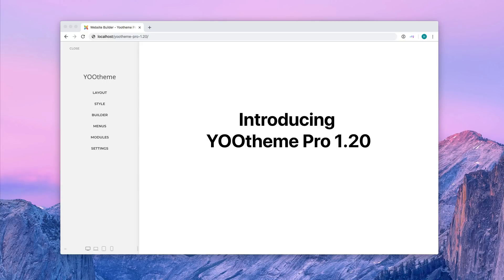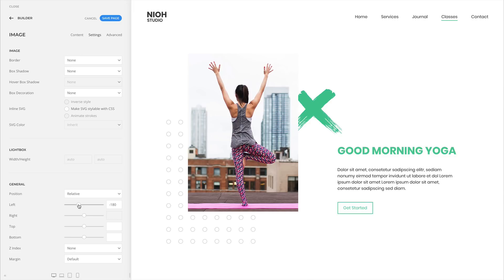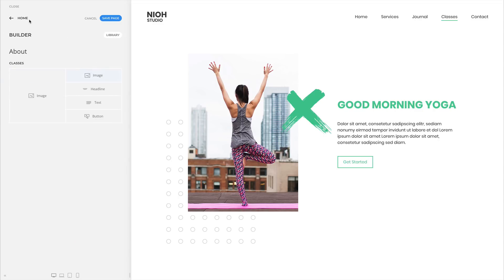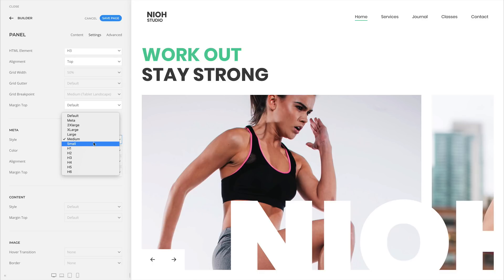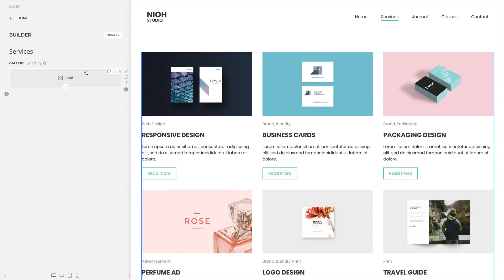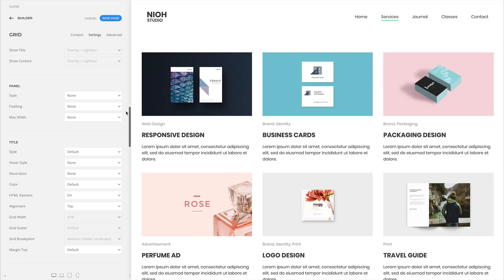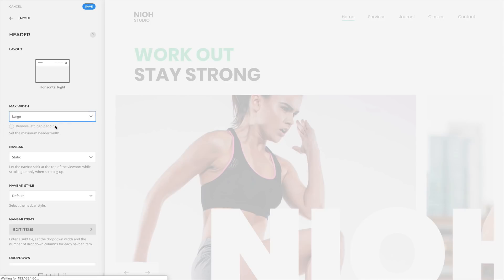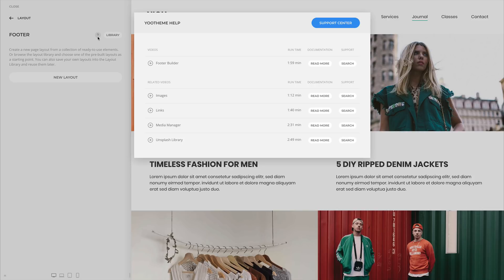YOOtheme Pro 1.20 – Position Options and Heading Styles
Today we are happy to present YOOtheme Pro 1.20 – a small release that focuses on the features needed for our upcoming theme releases. It includes new position options, more heading styles for title and meta fields, hover effects for Panel and Grid elements and many more minor improvements and bug fixes. Besides, we also added five new help videos covering all about images in YOOtheme Pro. Let's take a look in detail.

0:00 Introduction
0:14 Position Options
0:58 Heading Styles
1:26 Meta Text Alignment
1:50 Panel Hover Effects
2:35 Header Width Option
2:49 Help Videos for Images